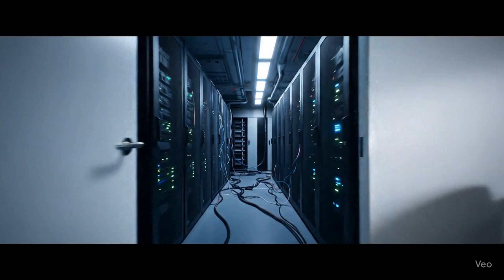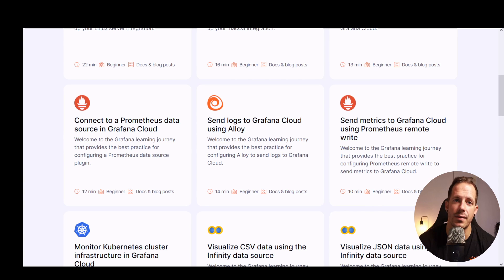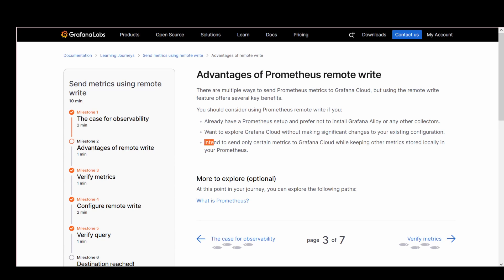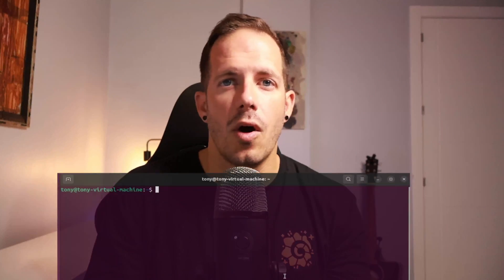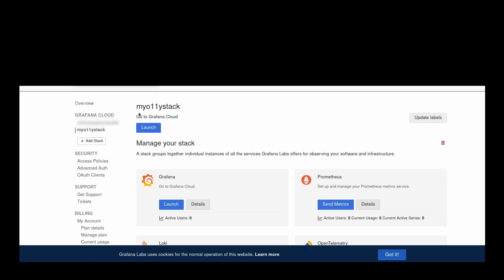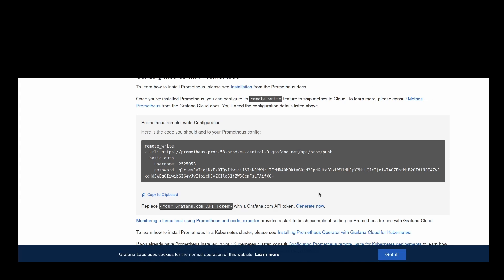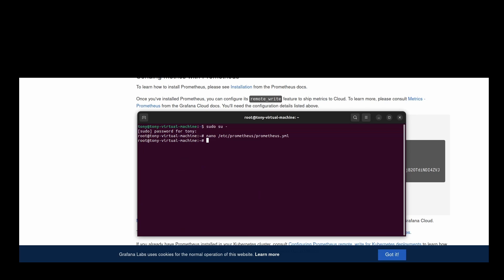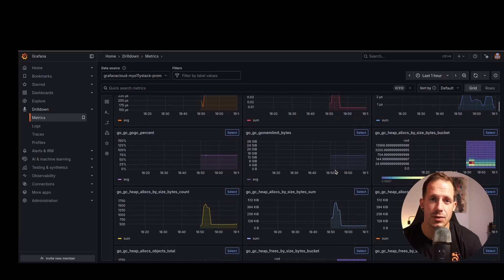Grafana Learning Journeys: Send metrics to Grafana Cloud using Prometheus remote write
This video is part of the Grafana Learning Journeys, and it walks you through how to send metrics to Grafana Cloud using Prometheus remote write.

TIMESTAMPS
0:00 - Intro
1:02 - Advantages of Prometheus remote write
2:06 - Verify metrics
3:13 - Configure remote write
5:48 - Verify query

❓ Have a question that isn't related to this video?